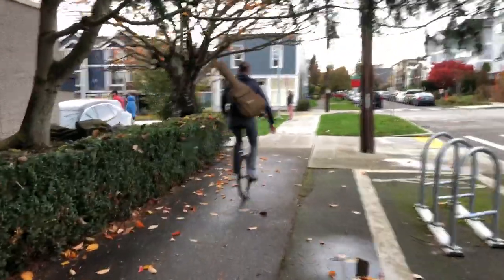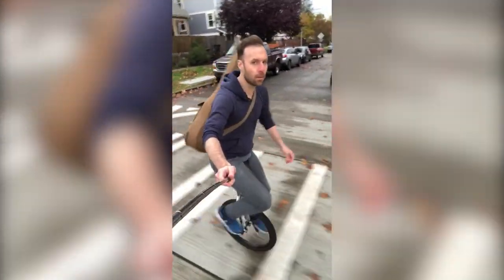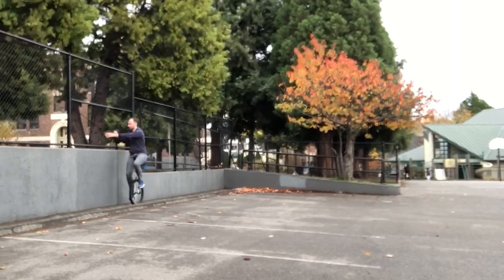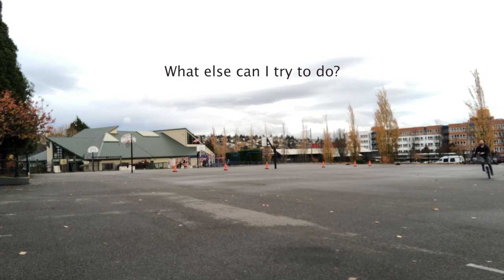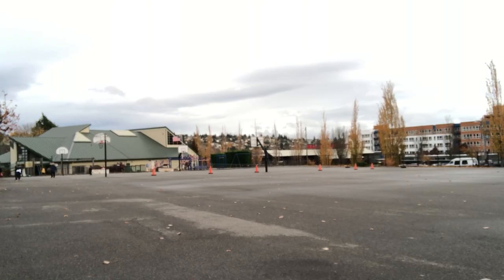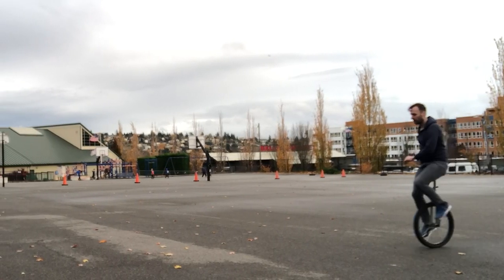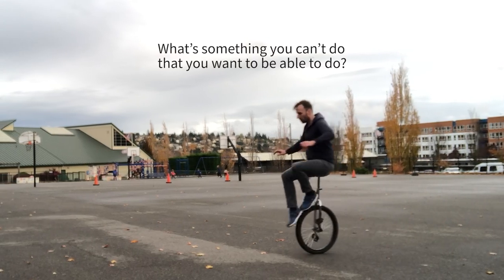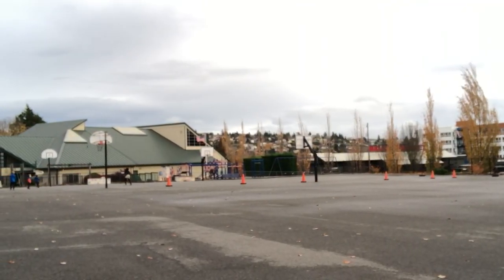Practicing Guitar Inspiration... on a unicycle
. People have asked to see me practicing guitar while on my unicycle so this is a unicycle ride video celebrating my 100th lesson on this channel! This will get you excited about practicing guitar :)

Weekly Lesson # 100: Practicing Guitar on a Unicycle | Unicycle ride celebrating 100 videos!

LESSON CONTENT OUTLINE WITH TIMESTAMP LINKS:
0:00 - Introduction (100th video!)
1:02 - Lesson filming done, preparing for unicycling
1:59 - Riding the unicycle outside + how I got into unicycling
2:37 - Learning and practicing how to ride the unicycle
3:47 - Practicing the scales on the unicycle
4:43 - Unicycle tricks and exercises
5:36 - THANK YOU + going back home on the unicycle
6:04 - Getting inside the house
6:33 - Talking to Ozzy Osbourne / End

LESSON DESCRIPTION:
So this week marks my 100th guitar lesson video in a row!
In almost all of my past lessons there's been a unicycle in the background, and I've received a lot of comments requesting that I ride the unicycle in one of my videos.
So to celebrate 100 guitar lesson videos, 100 weeks in a row, I'm going to show you my unicycle practice routine and do my best to pump you up about your own practice goals.
Yes, I do practice the guitar while riding the unicycle in this video :)
This is a really fun and short video that I hope will inspire you and help you with whatever you are currently practicing.
If you're ever going to comment on one of my videos, please comment on this one because I'd LOVE to hear about what you want to be practicing and getting better at :)

I hope you enjoyed this lesson about practicing guitar, practicing on the unicycle, and practicing in general and that you found it to be beneficial. Let me know what you thought in the comments and let me know what you’re practicing these days! Thanks! :)
- Jared